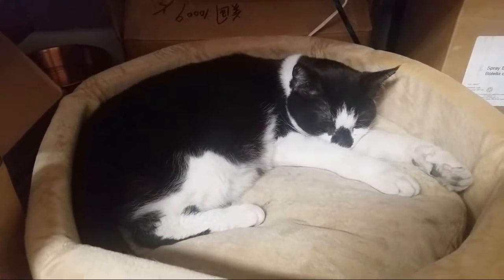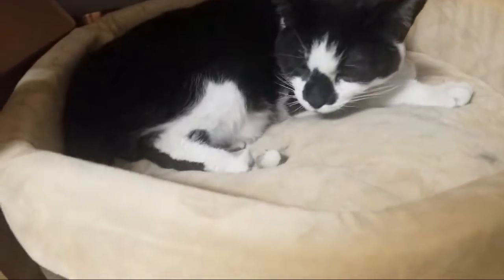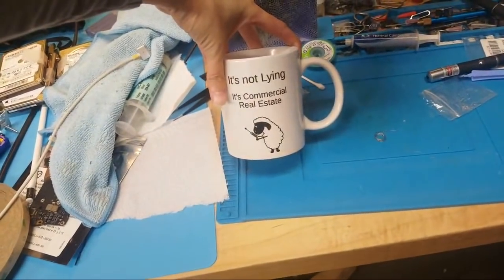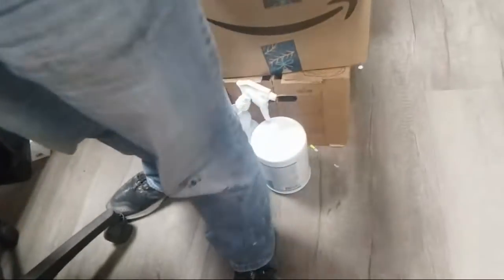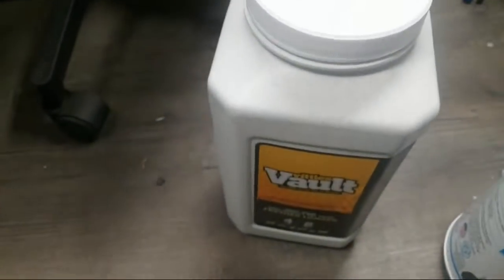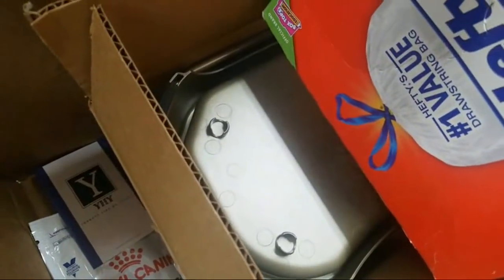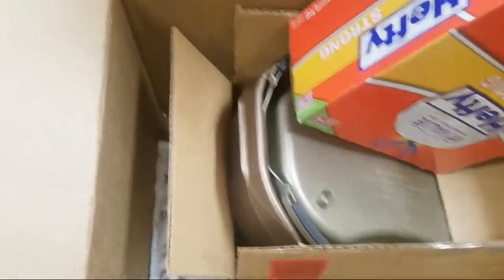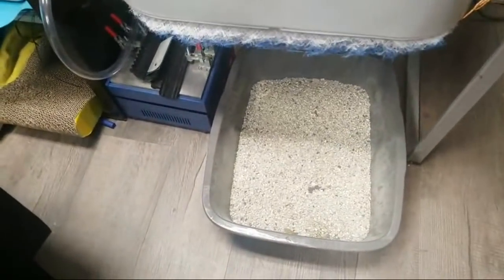Security Cat Thanks You